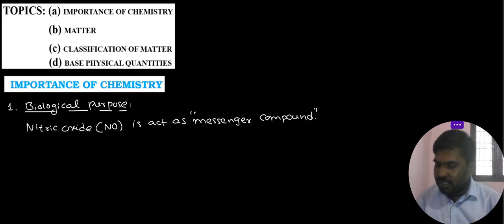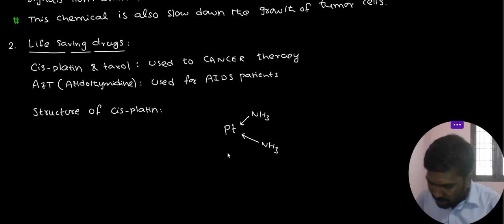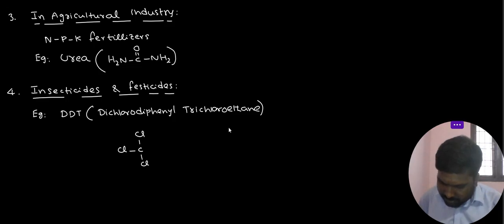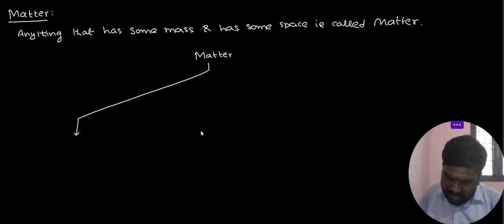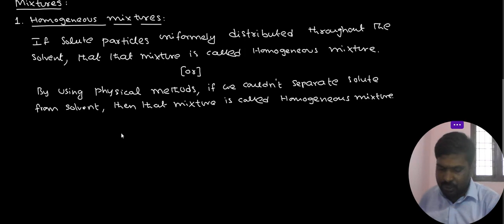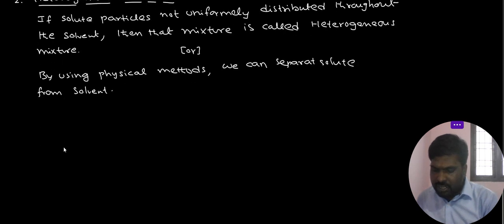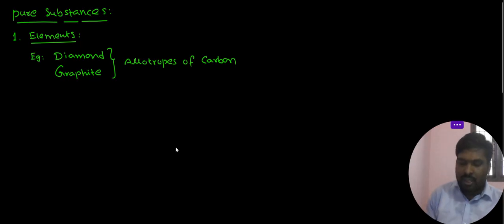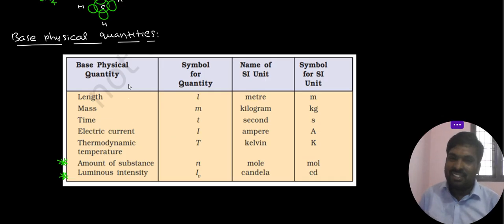SOME BASIC CONCEPTS OF CHEMISTRY LECTURE: 1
LECTURE: 1
TOPICS:
(a) IMPORTANCE OF CHEMISTRY
(b) MATTER
(d) BASE PHYSICAL QUANTITIES